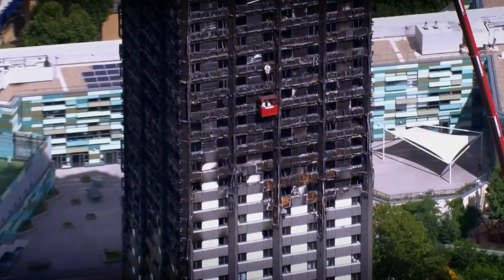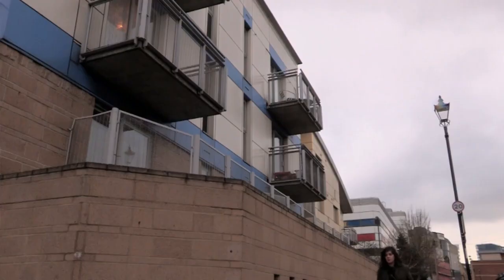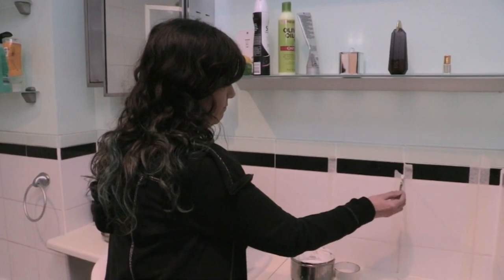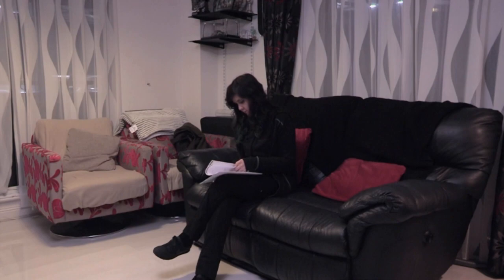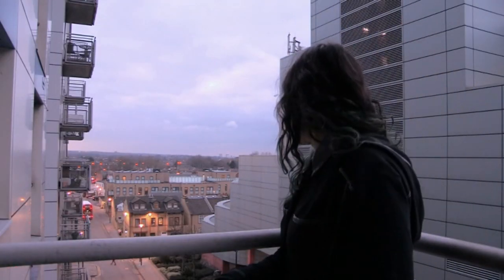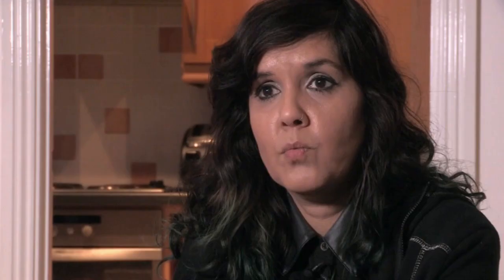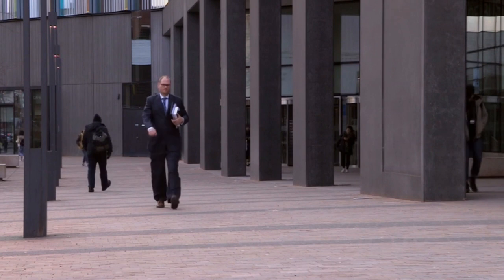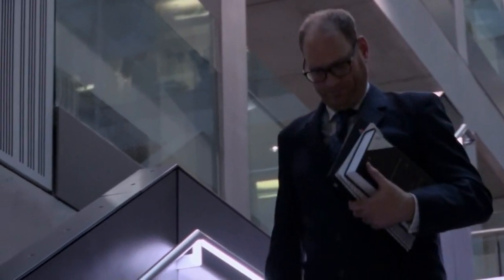End Our Cladding Scandal - Rip Off Britain - BBC - 11/6/18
End Our Cladding Scandal.  Angela Rippon, Gloria Hunniford and Julia Somerville meet tower block residents who have been told their homes are dangerous in the wake of Grenfell, and that they will have to pay the thousands of pounds to make the buildings safe.